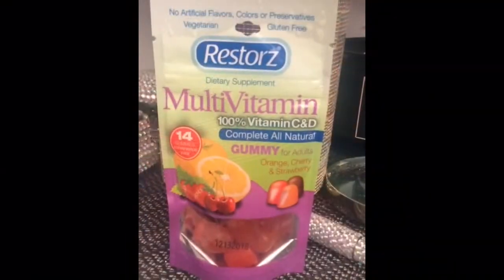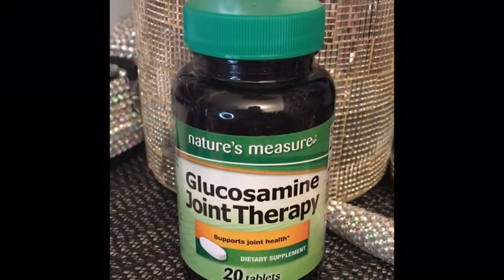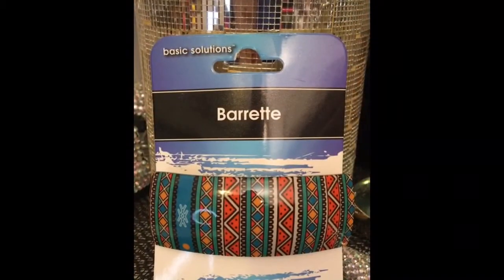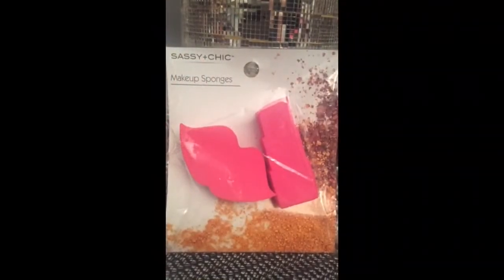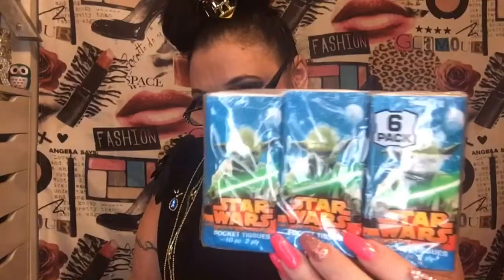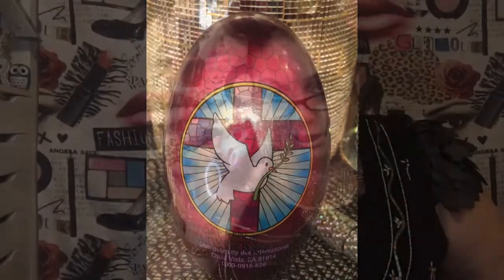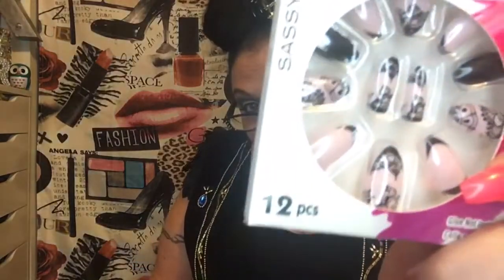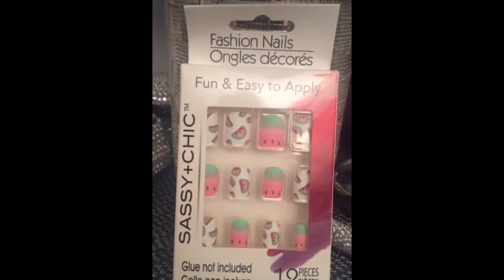Dollar Tree Haul🌲Rosa's Beauty Fashion💋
Hello Friends, I really wanted to share this with you all. Hoping that you can find some other these goodies before Easter.

Hello, welcome to  Rosa's Beauty Fashion You Tube Channel.
Just a bit about me & my channel. My channel is about many different things. First off, my channels name fits me perfect. I have so much passion for beauty & fashion and a lot of creativity. I truly feel that God has blessed me with these gifts. I'm very thankful for that. I have a few main goals for my channel. One of my goals is to share my gifts that God has blessed me with, with all of you. My goals for my channel is to help others, & to inspire them with my videos and the knowledge that I do have. If I only inspire or uplift one person. I would be grateful for that Amen. Now Just a few things that I film on my channel. Makeup Monday Beauty products, Watch your weight Wednesdays, Fashion Friday Modeling, sharing budget friendly items, many different Hauls,empties,giveaways, unboxing & many more things that can pop up. I hope that you will enjoy my channel. Thank you all. Have a blessed day Hugs-N-Kisses to all.
One thing about me I love Lipstick & I collect everything  that has lips on it. ❤️❤️❤️❤️❤️❤️❤️❤️❤️❤️❤️❤️❤️❤️❤️❤️❤️❤️❤️❤️❤️❤️💄💄💄💄💄💄💄💄💄💄💄💄💄💄💄💄💄💄💄💄💄💄💄💄💄💄💋💋💋💋💋💋💋💋💋💋💋💋💋💋💋💋💋💋💋💋💋💋💋💋💋💋💋